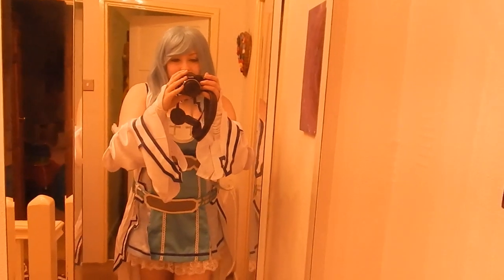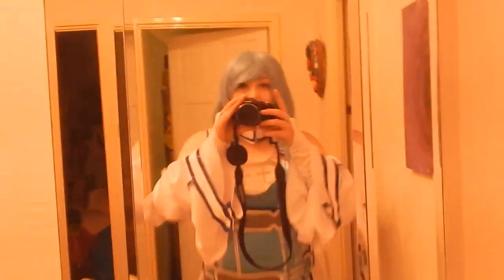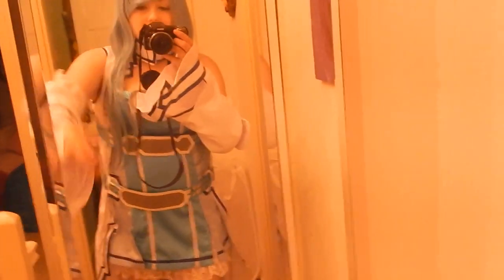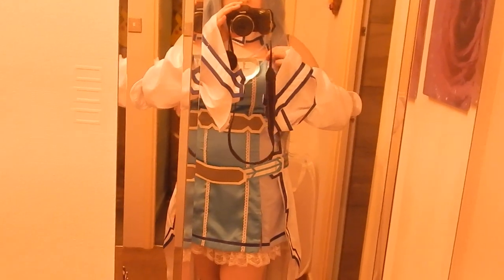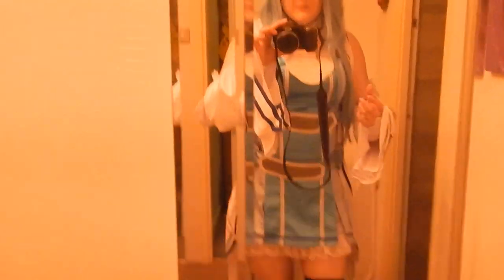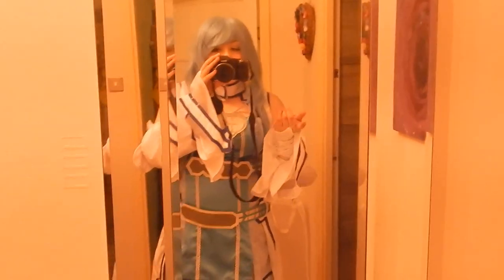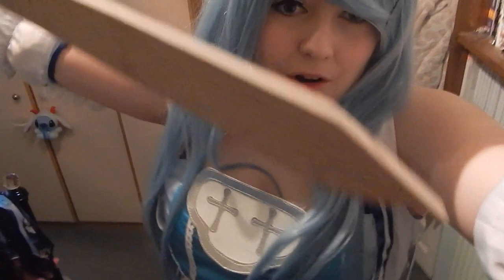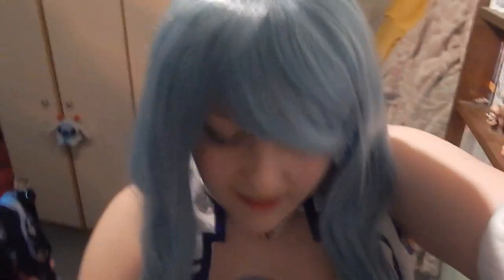Cosplay Vlog 04 - My Undine Asuna Cosplay arrived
Hihi Marshmallows!!!My Undine Asuna cosplay arrived in the post yesterday so couldn't resist doing a quick video about the outfit and other progress for the costume!! I will do a proper cospay spotlight video with her over the next month or so! Enjoy!
Byebye nya~ x